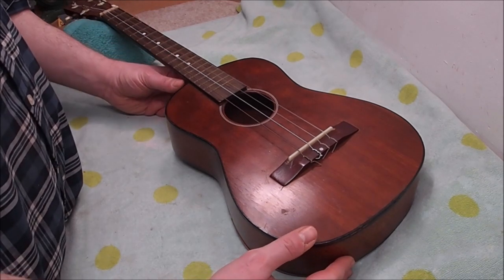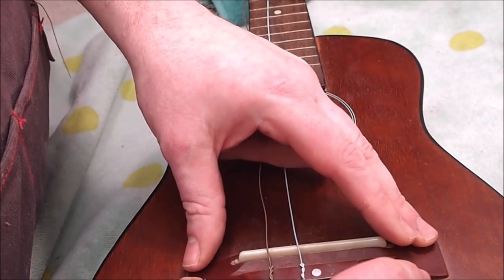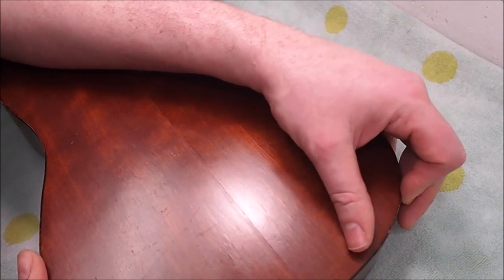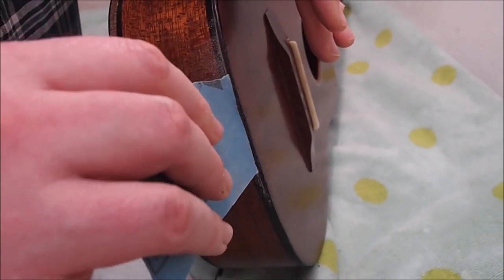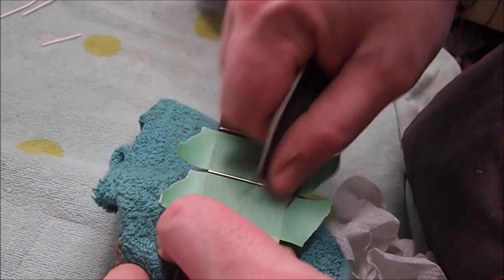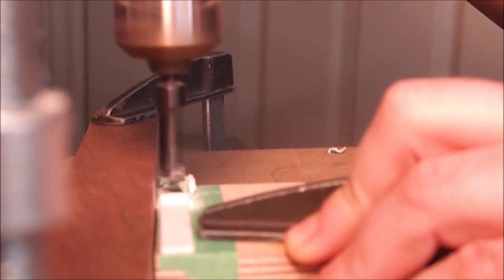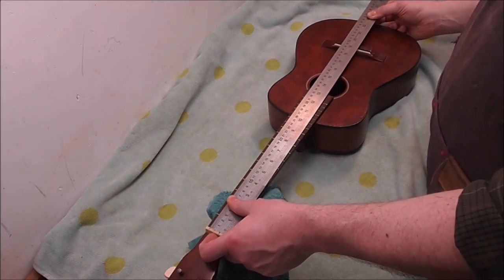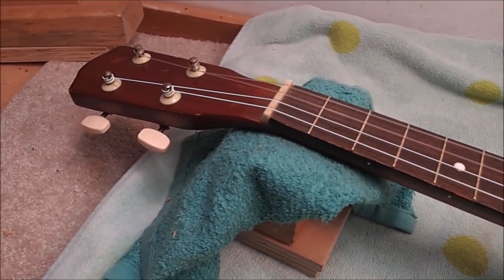Baritone Uke gets patched up.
The back on this vintage Kay ukulele has become separated and it's time to reassemble it.